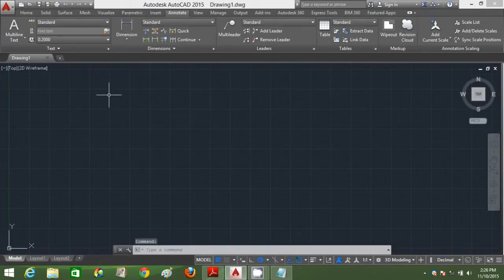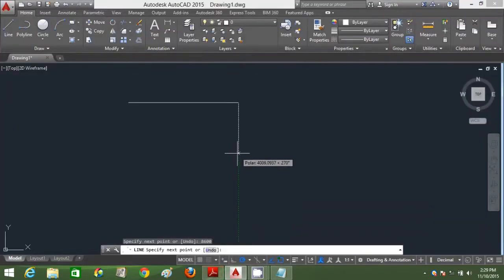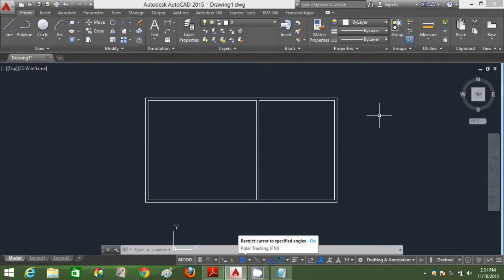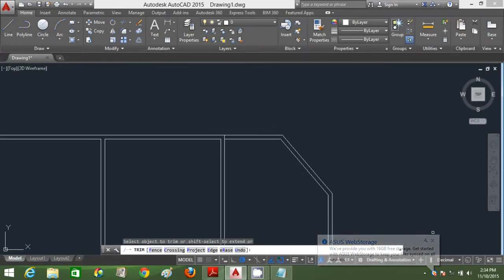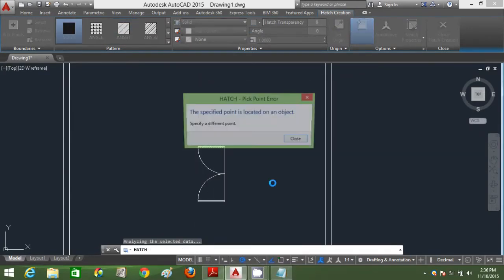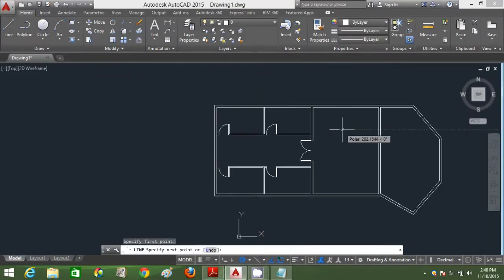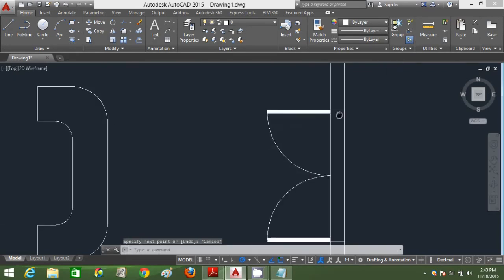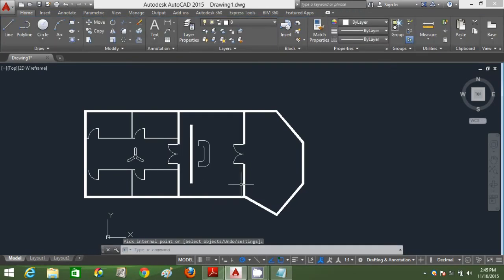Making A Simple Office Floor Plan in AutoCAD Coolest Steps - Kursus CIDB Classroom 20 CCD Points